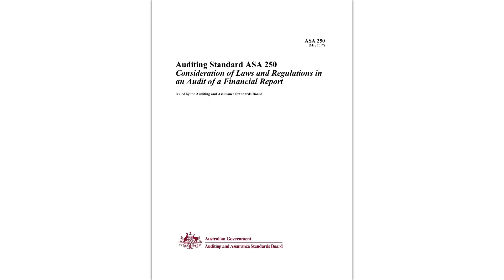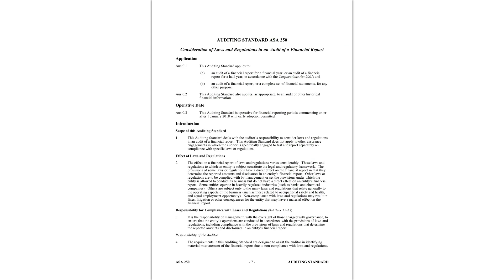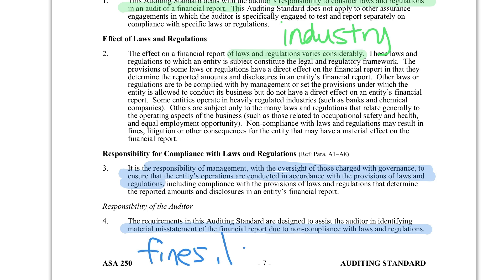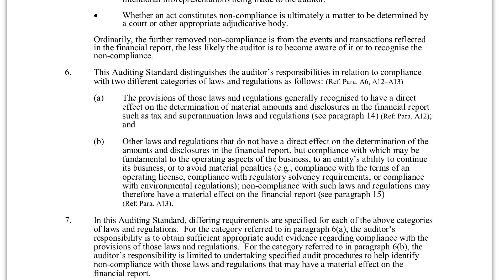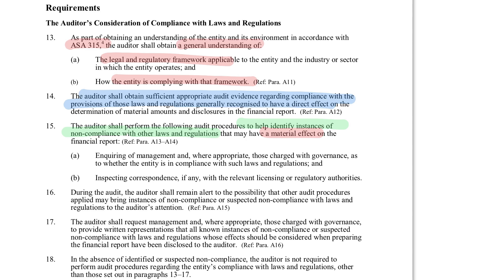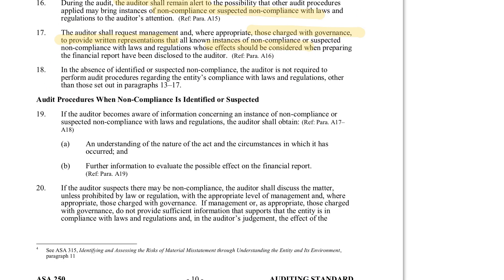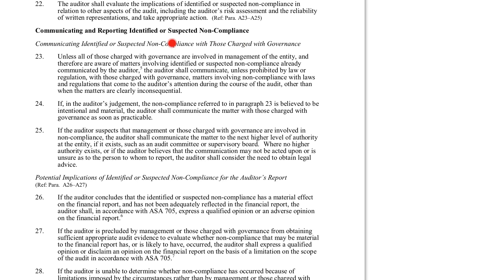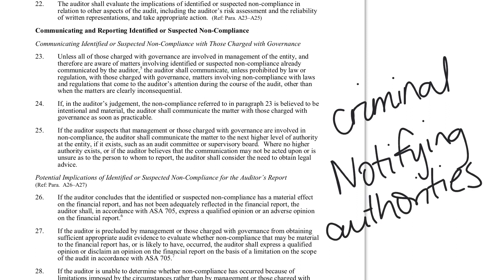Auditors and THE LAW - ISA/ASA250 Explained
If you have questions about ASA/ISA 250, add them in the comments below.

Explain Everything iPad app
LumaFusion iPad app